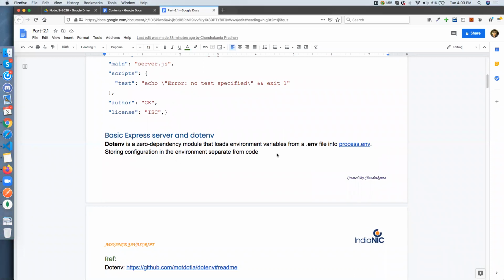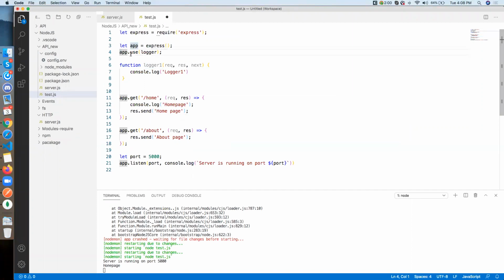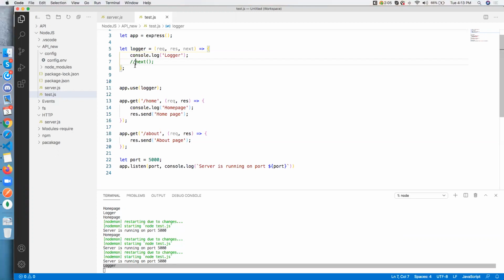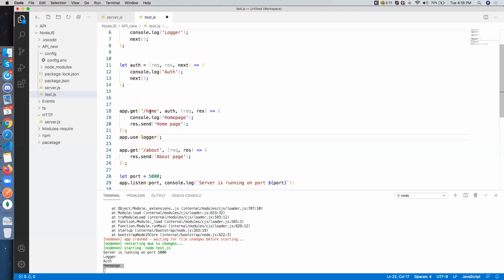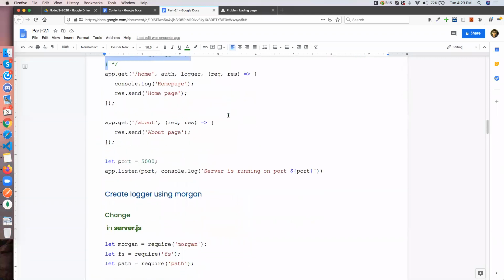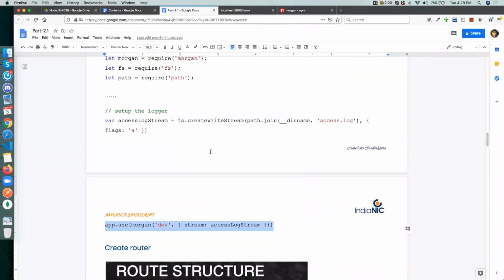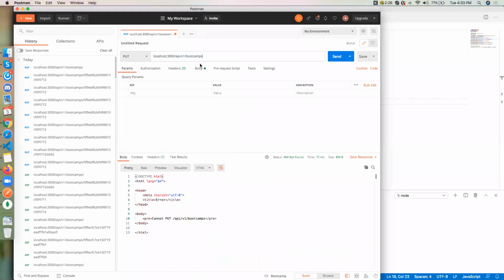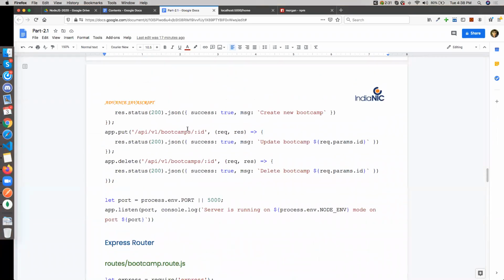07- .ENV, Middleware, Router & CURD-1